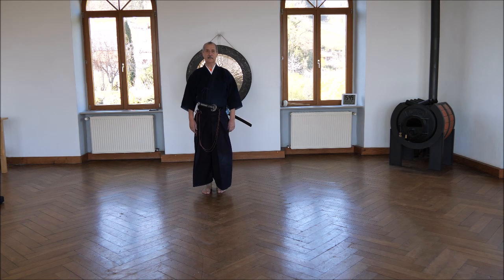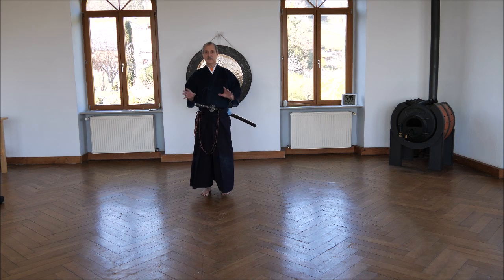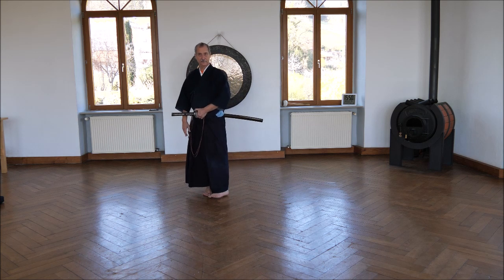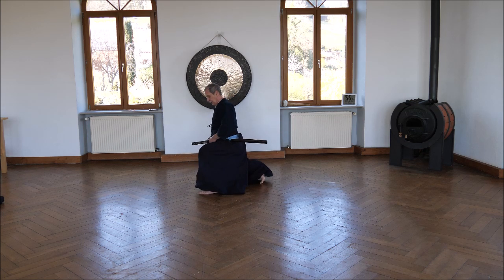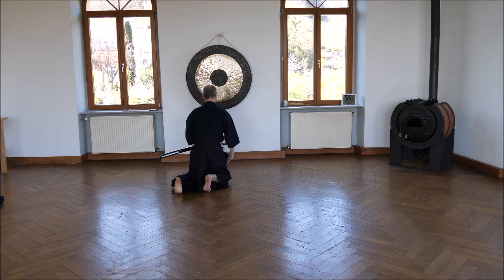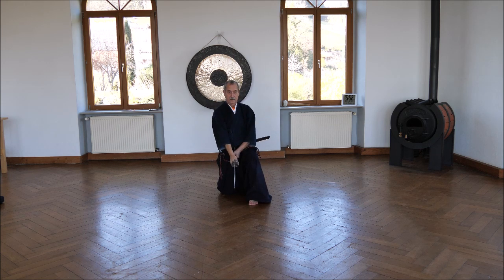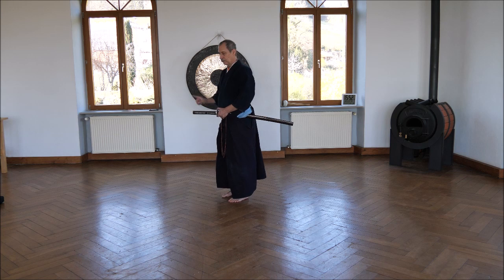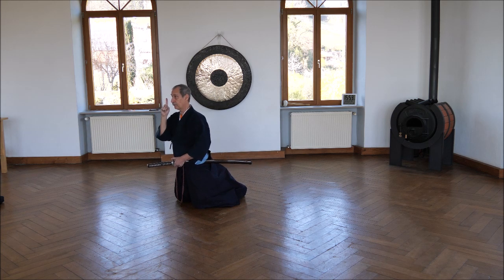Seitei Iaido Kata Ushiro explained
an explaination of the second Seitei iaido Kata Ishiro in English